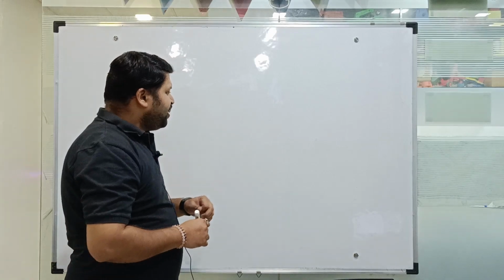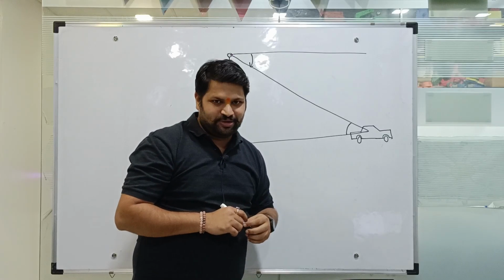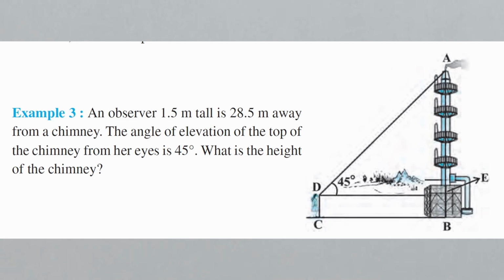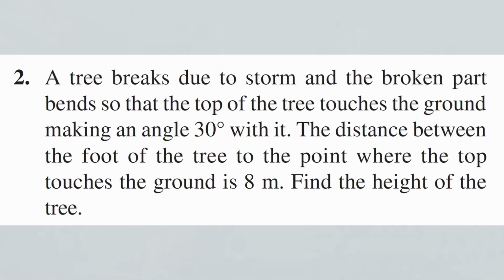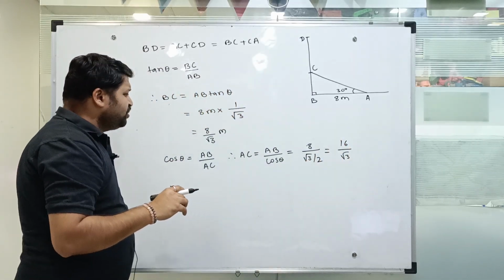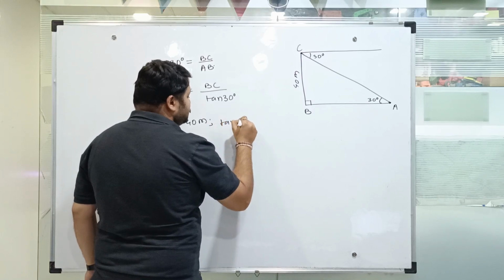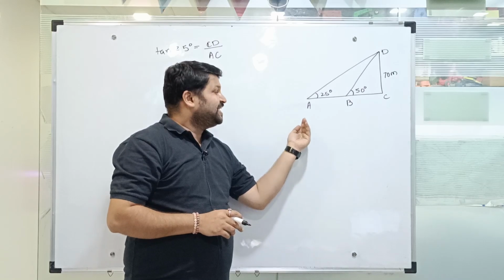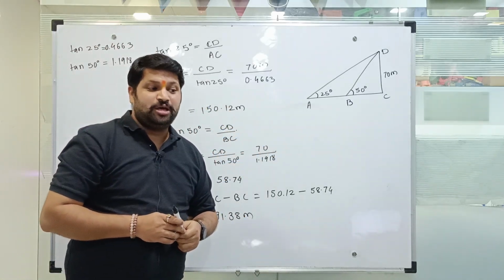Application of Trigonometry | Heights and Distances | 10th CBSE | ICSE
Application of Trigonometry for class 10th CBSE and Heights and Distances for class 10th ICSE

📐 Discover the incredible ways trigonometry is used in the real world with our latest video! Whether you're a student, educator, or just curious about how math applies to everyday life, this tutorial is packed with fascinating examples and practical applications of trigonometry.

In this comprehensive lesson, we go beyond the basics to show you how trigonometry is utilized in various fields such as engineering, architecture, astronomy, and even sports. Learn how understanding trigonometric functions and identities can solve real-world problems and make complex calculations more manageable.

Timestamps:
00:00 Introduction
02:09 Applications of Trigonometry: Finding Heights and Distances
02:55 Angle of Elevation
04:38 Angle of Depression
09:50 Example 1: NCERT 10th, Chapter 9, Solved Example 3
14:16 Example 2: NCERT 10th, Chapter 9, Exercise 9.1, Example 2
19:25 Example 3: 10th Maharashtra State Board, Chapter 6, Applications of Trigonometry, Solved example 2
23:10 Example 4: Selina Concise 10th ICSE, Chapter 22, Solved Example 4

Join us as we explore these exciting applications and see how trigonometry goes beyond the classroom to impact our daily lives. This video is perfect for anyone looking to understand the practical value of trigonometry and enhance their problem-solving skills.